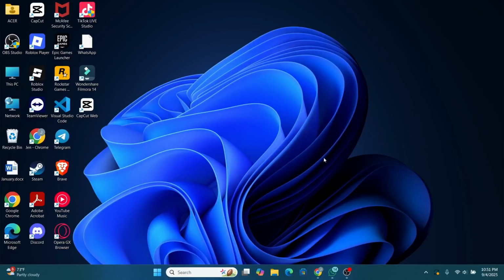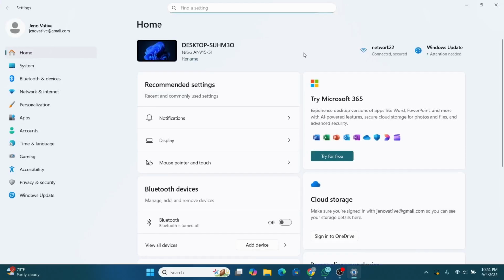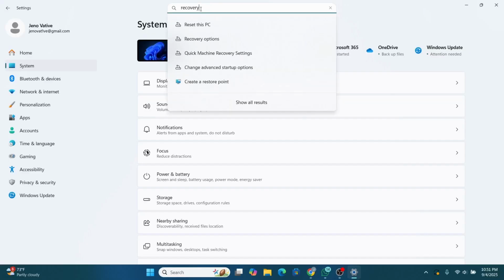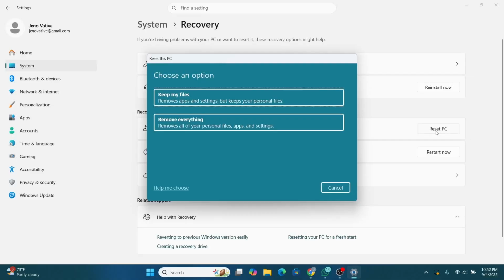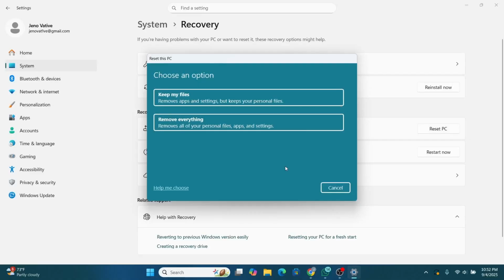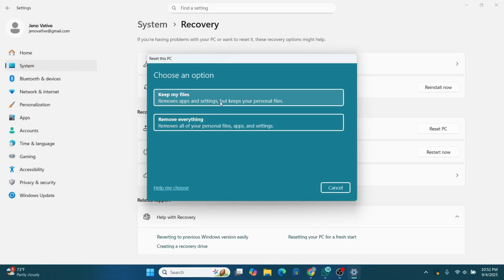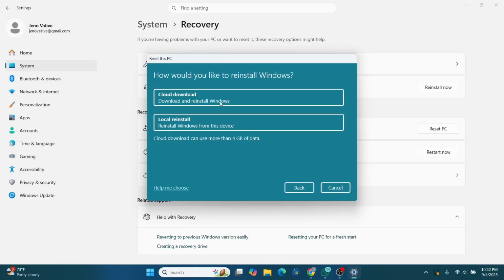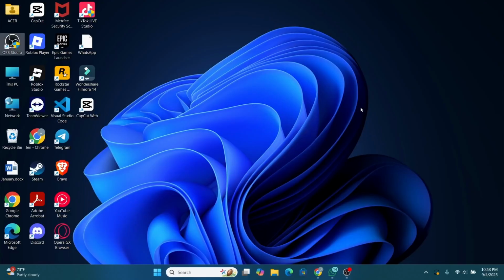How to Reset Windows 10/11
How to Reset Windows 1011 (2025)! Want to reset your Windows 1011 PC to fix issues or start fresh? This video will guide you through the steps on how to reset Windows 1011 quickly and easily. Whether you're asking, "How do I reset Windows 1011?" or need help with the reset process, this tutorial has you covered. Learn the steps to restore your PC and troubleshoot problems efficiently. Watch now to see how you can reset Windows 1011 today!

Timestamps:

00:00 How to Reset Windows 1011
00:10 How Do I Reset Windows 1011?